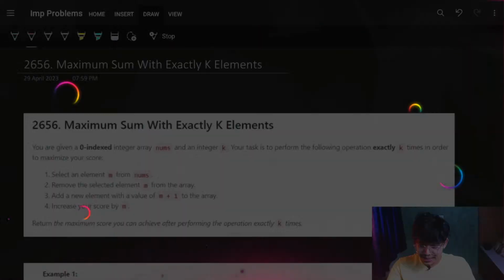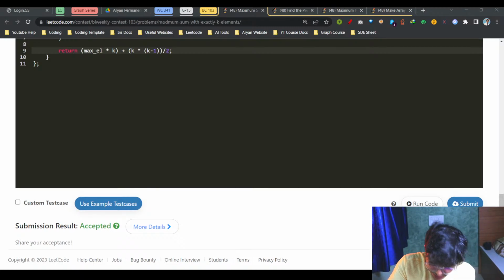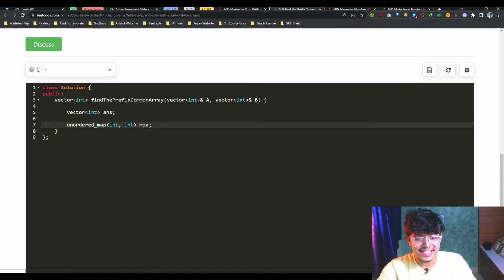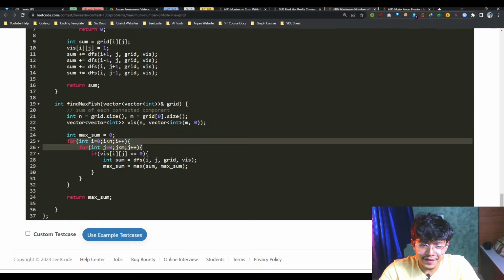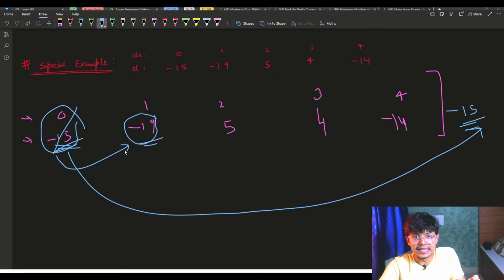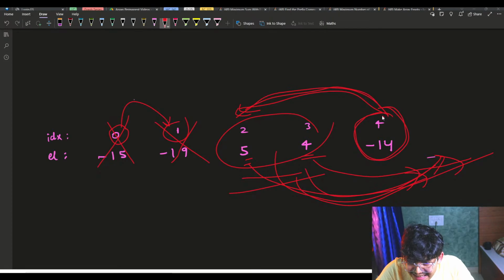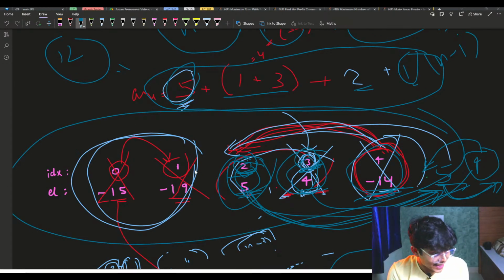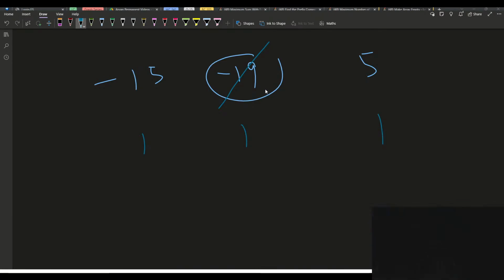Leetcode Bi-Weekly Contest 103 🔴Live Discussion || Saturday 11:00PM IST || By Aryan Mittal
In this video, I'll discuss about Contest Solutions of - Leetcode Bi-Weekly Contest 103

✨ Timelines✨